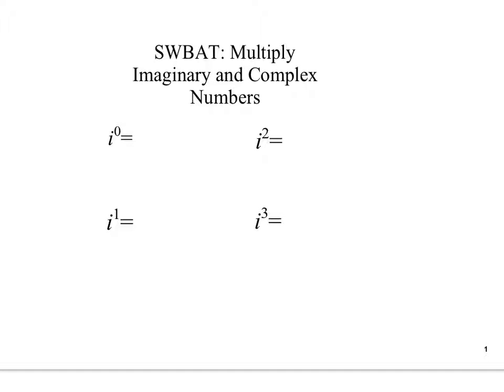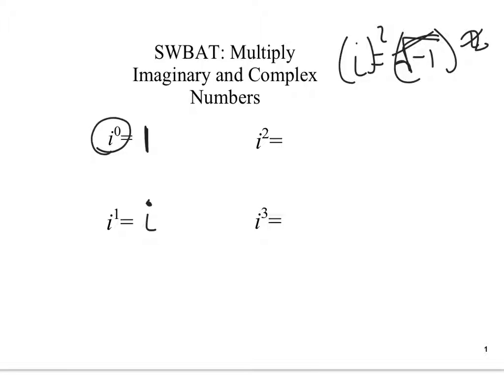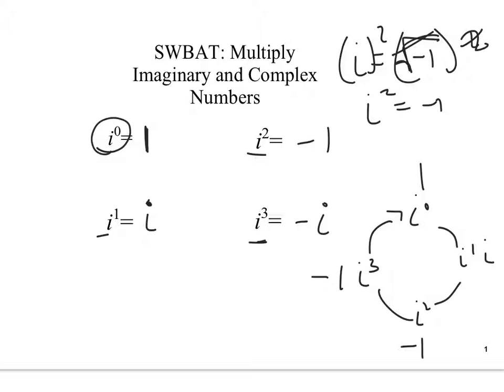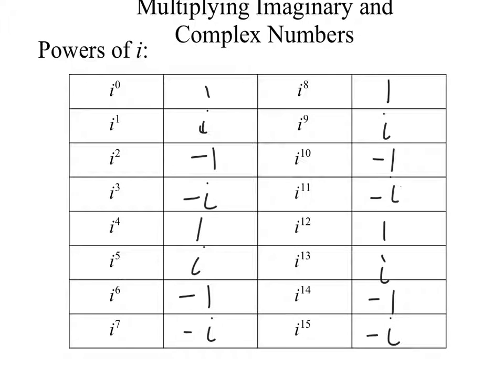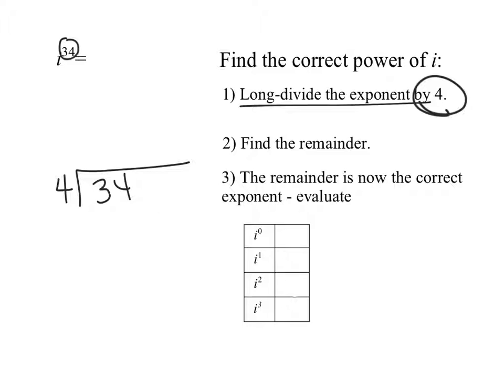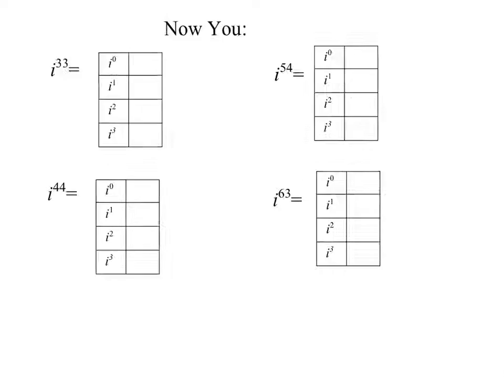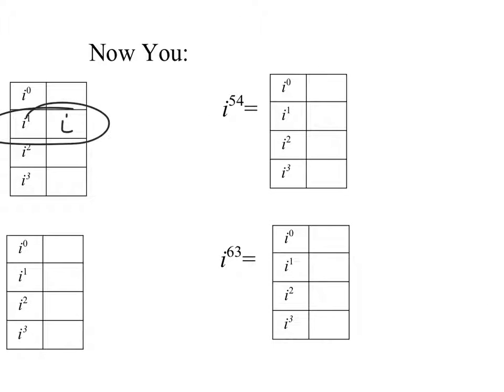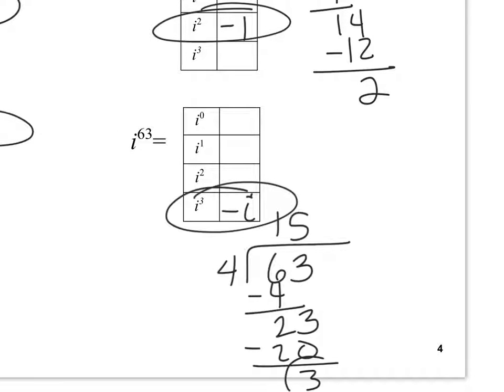Powers of i